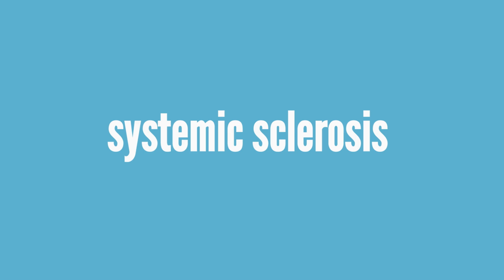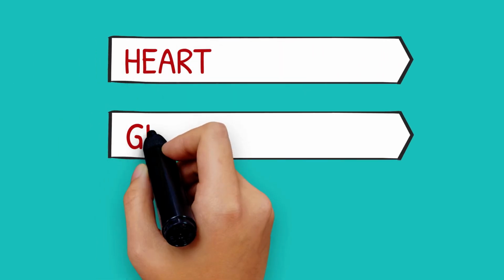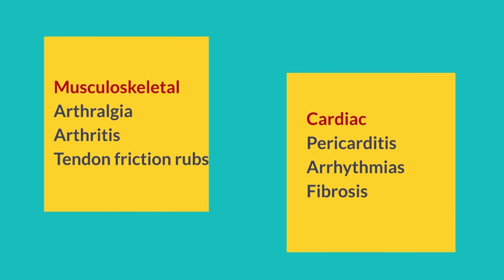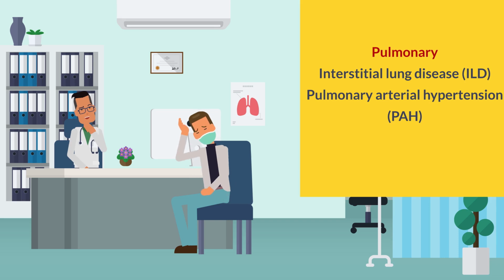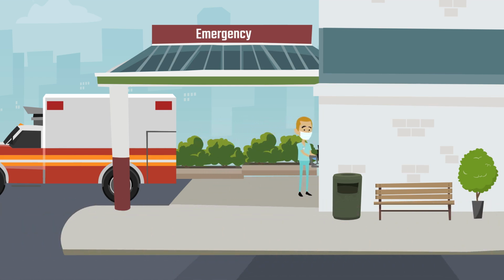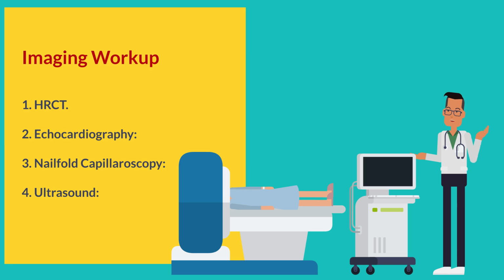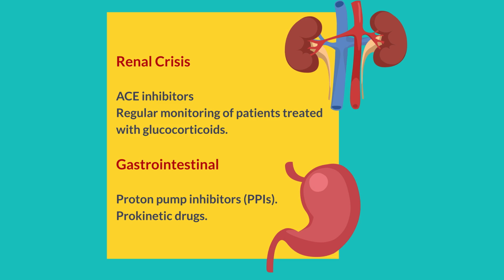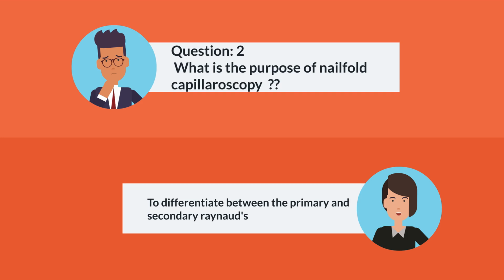systemic sclerosis. scleroderma. Medmentor prep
# Systemic sclerosis. # Scleroderma.
Welcome to MedMentor Prep! In this video, we delve into systemic sclerosis, an autoimmune disease affecting the skin and internal organs.

🔍 Learn About:
- The differences between limited and diffuse systemic sclerosis.
- Common symptoms like puffy hands, Raynaud’s phenomenon, and organ involvement.
- workup, including nailfold capillaroscopy.
- Latest management strategies per EULAR/BSR guidelines.

Leave your questions or comments below—I’d love to hear from you!